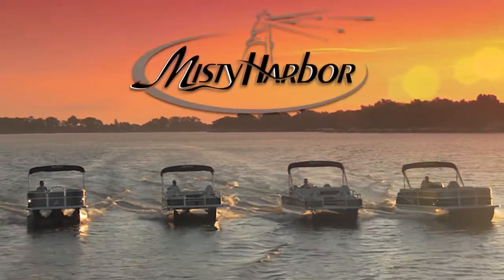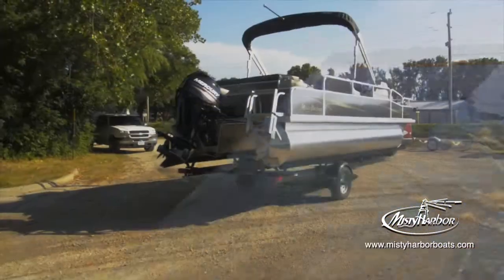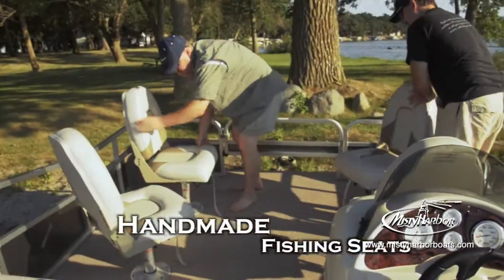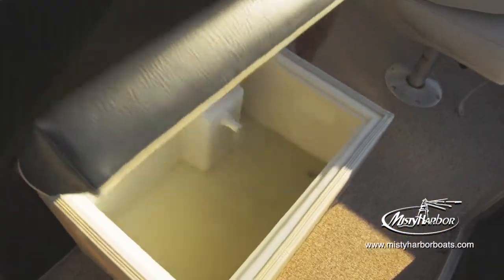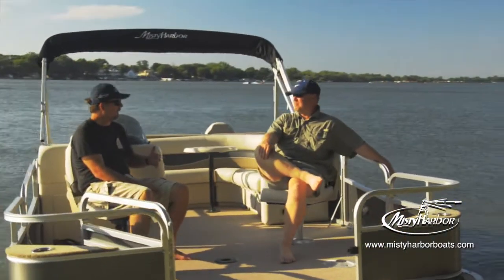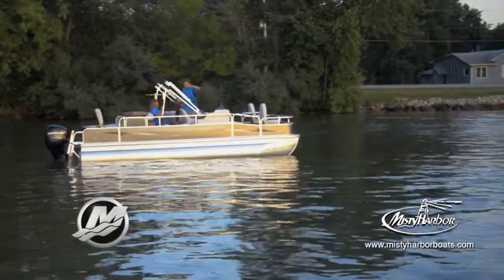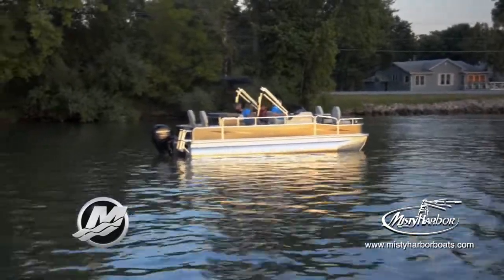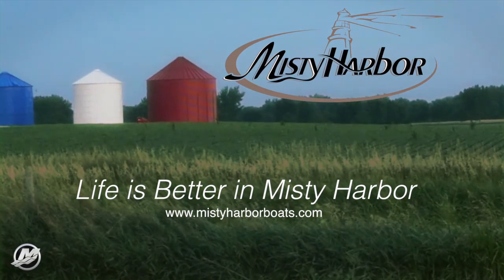Misty Harbor - 2014 Adventure CF